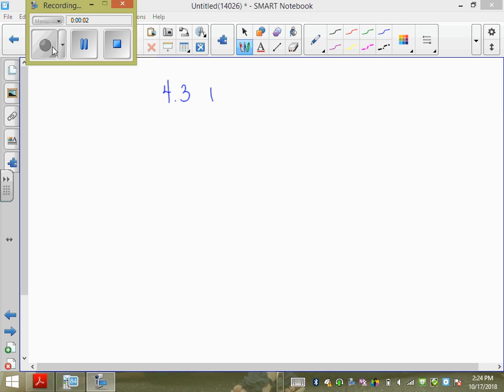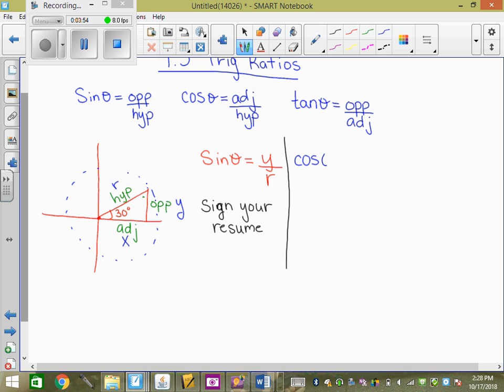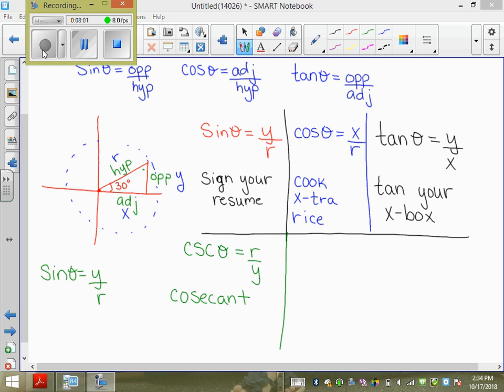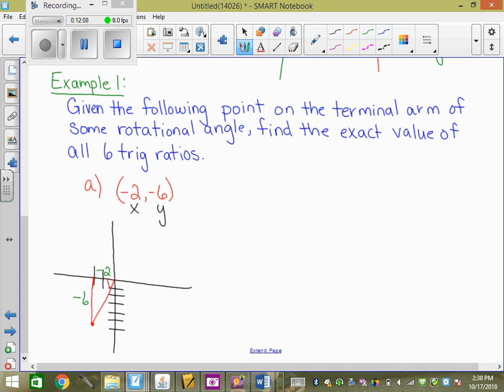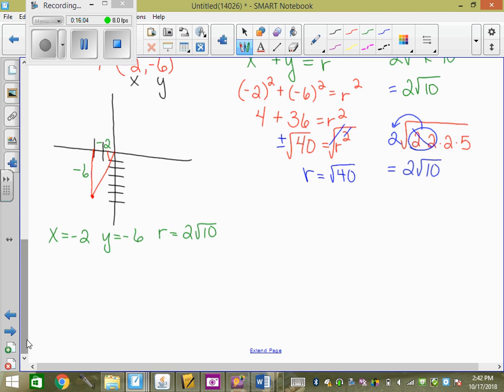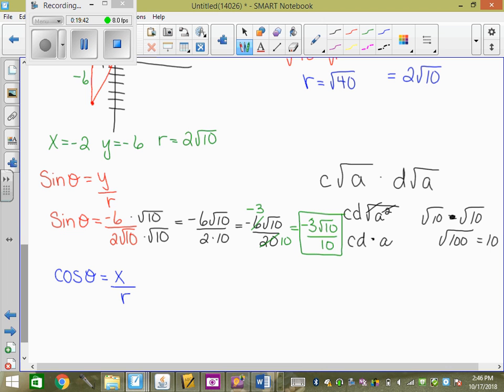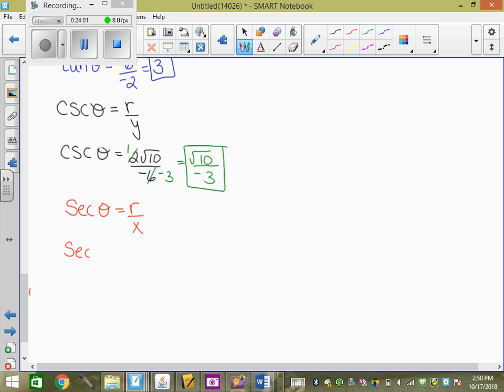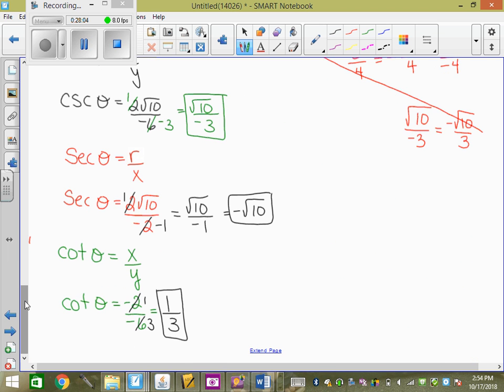4 3 Trig Ratios part 1